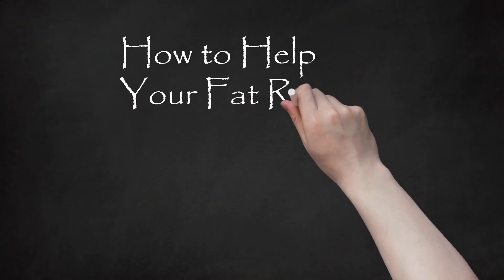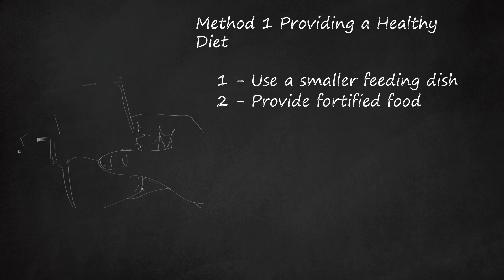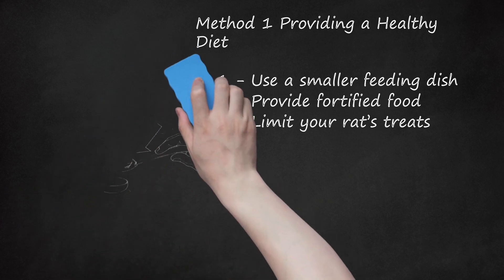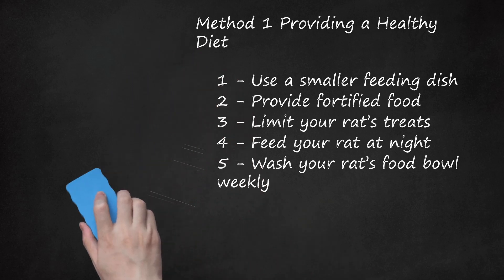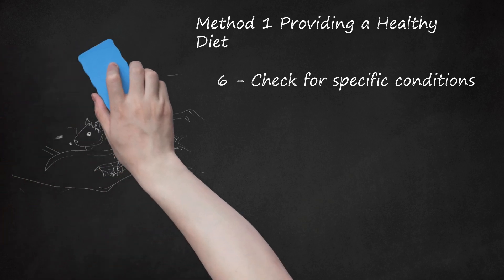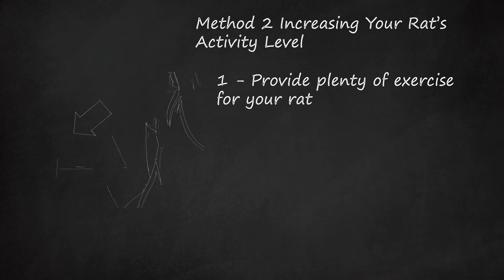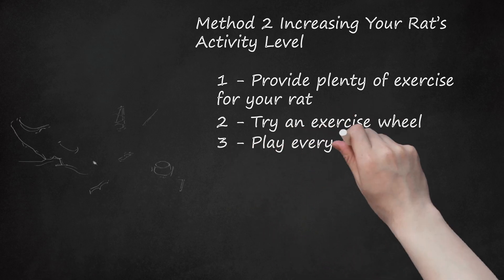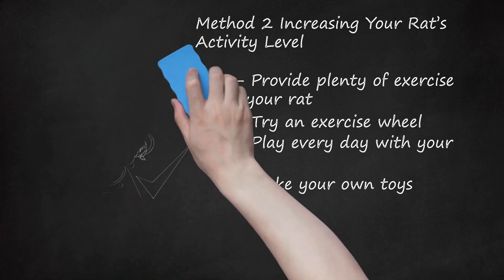Rat Weight Loss Tips: Healthy Diet and Increased Activity - A Comprehensive Guide for Responsible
In this video, we explore effective methods for rat weight loss, emphasizing the importance of a healthy diet and increased activity. Responsible rat owners play a key role in ensuring their pets' well-being. The first method focuses on providing a healthy diet, including using smaller feeding dishes to control portions, offering fortified foods, and limiting treats to support weight loss. Feeding rats at night aligns with their nocturnal nature, and regular cleaning of food bowls is crucial.    The video also addresses potential weight gain causes, such as pregnancy, tumors, and organ diseases, emphasizing the need for veterinary consultation in such cases. Additionally, it warns against hazardous foods for rats, including dried corn and certain vegetables.    The second method concentrates on increasing a rat's activity level, emphasizing mental stimulation and physical exercise. Various toys, tunnels, and play items are recommended, along with the introduction of an exercise wheel. Social interaction with responsible rat owners is highlighted as crucial, promoting daily playtime and the creation of homemade toys for a happy and healthy rat.    Finally, practical tips such as using low-calorie snacks like frozen peas are provided, along with warnings about hazards like fluoridated tap water and toxic foods such as blue cheese. The overall message is a holistic approach to rat weight management, involving both a balanced diet and an active lifestyle, all under the care of responsible and attentive rat owners.